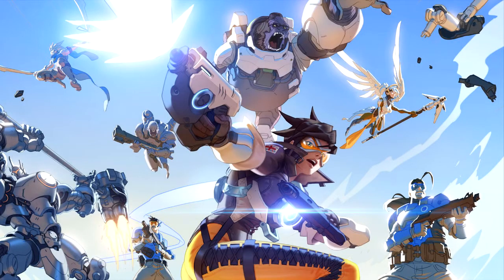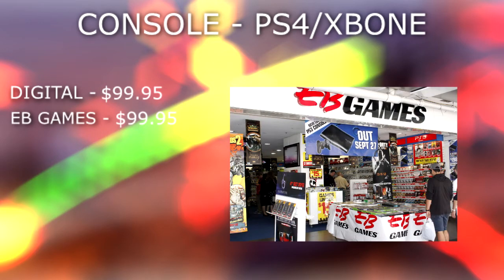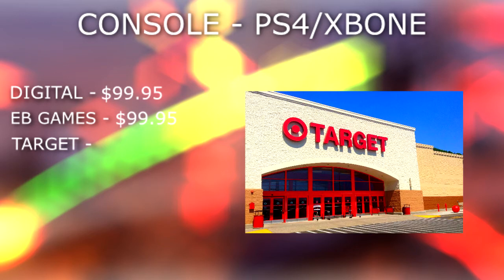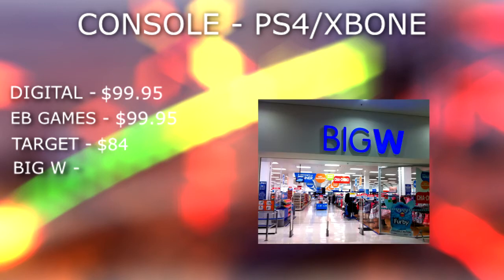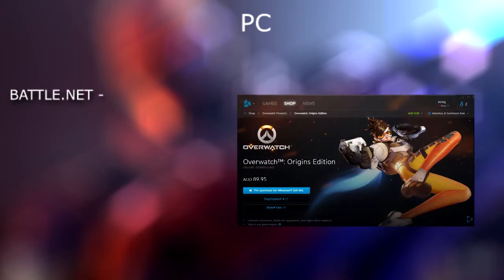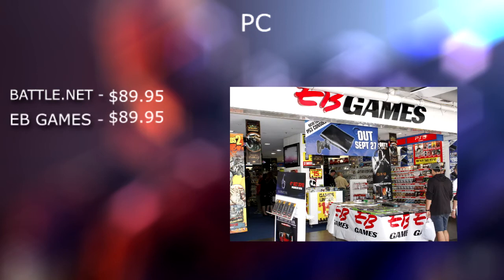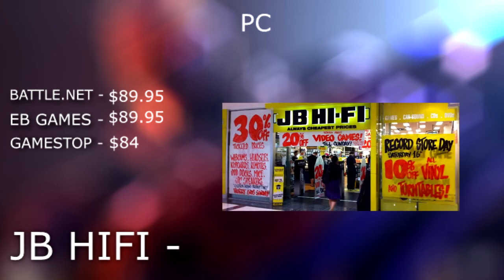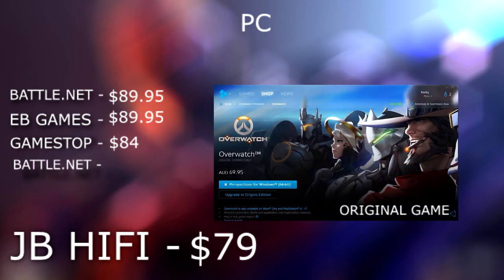Cheapest Place To Buy "OVERWATCH" In Australia! (PS4, XBOX, PC)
CHEAPEST PLACE TO BUY BLIZZARDS OVERWATCH! HERE IS THE OFFICIAL AUSTRALIAN LIST! ALL STORES ARE LINKED BELOW!

Store Sites Below...